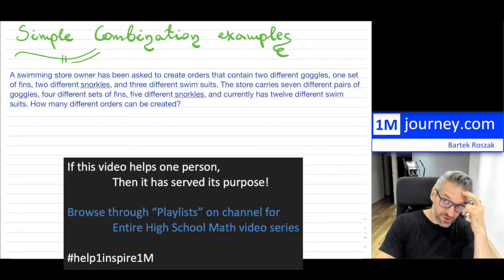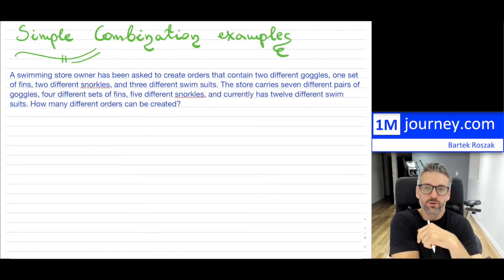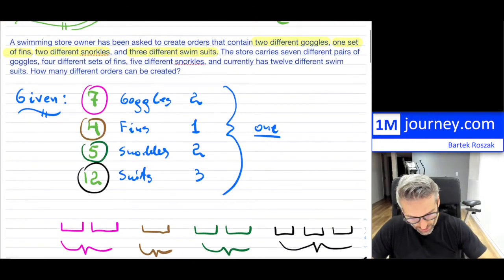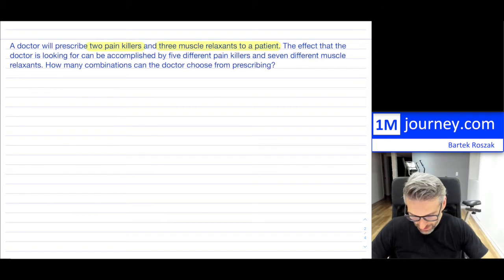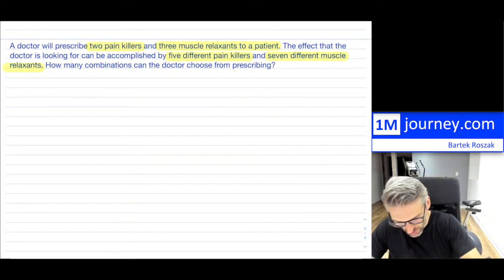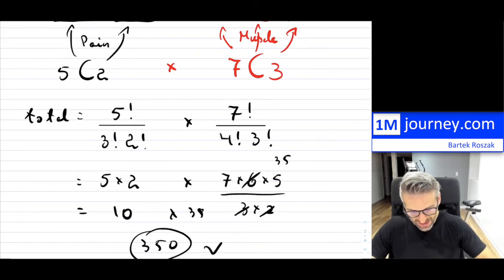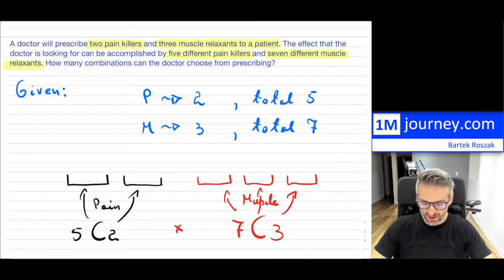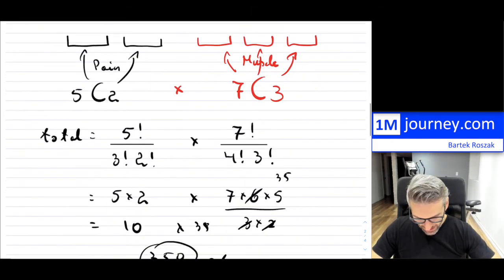Simple Combination Examples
Grade 12: Data Management & Probability

3 examples on utilizing combinations (nCr) to solve problems.